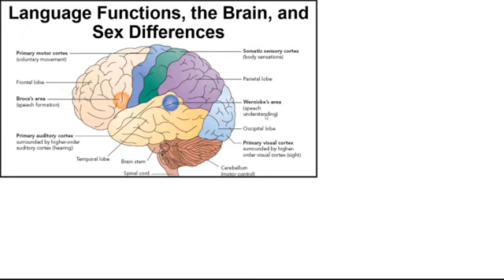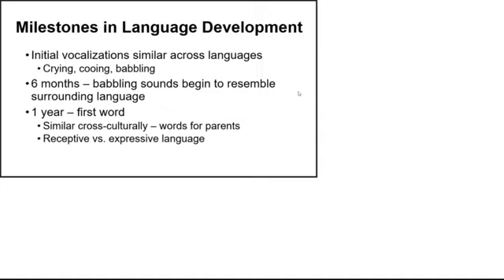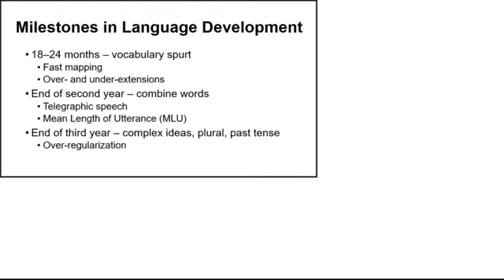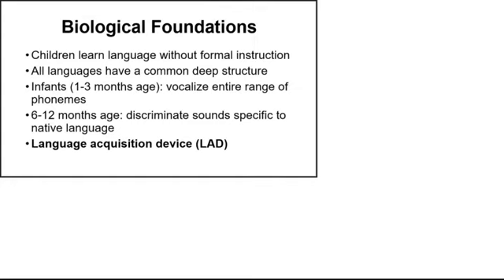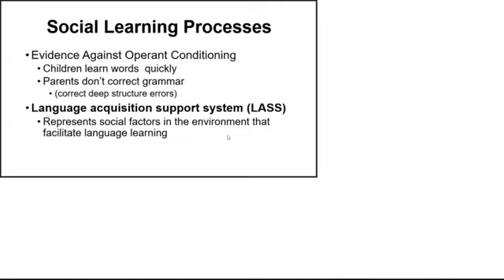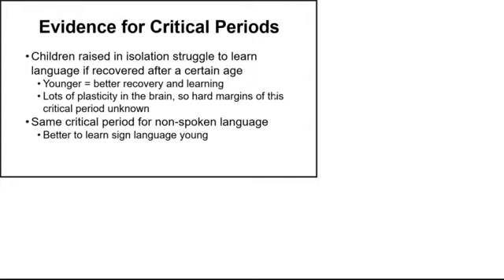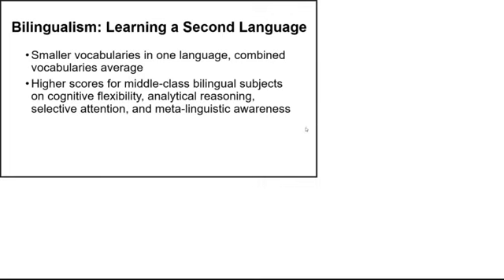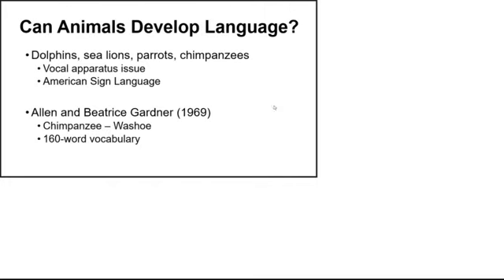PSY 104E - Chapter 8 - Part 2